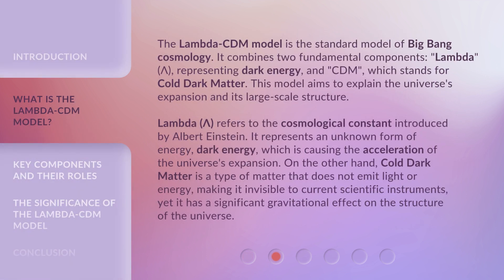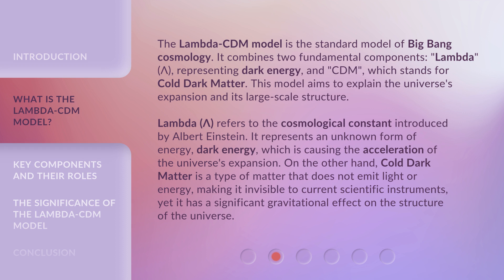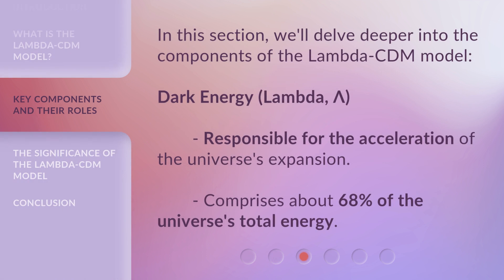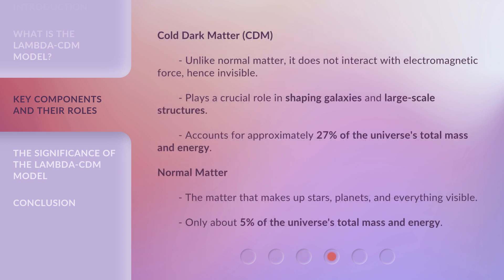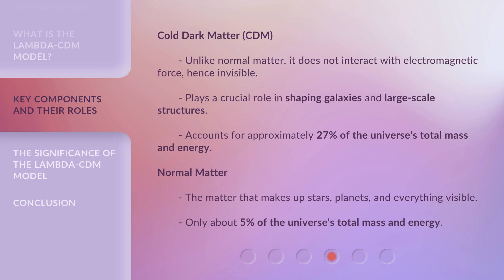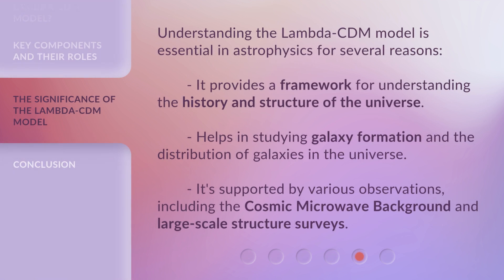Understanding the Lambda-CDM Model: The Cosmic Framework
Unlocking the Universe: Decoding the Lambda-CDM Model • Embark on an enlightening journey as we unravel the mysteries of the Lambda-CDM Model, the cosmic framework that unveils the secrets of our vast universe. Join us as we dive deep into this captivating model, exploring its significance and implications for our understanding of the cosmos.

00:00 • Introduction - Understanding the Lambda-CDM Model: The Cosmic Framework
00:36 • What is the Lambda-CDM Model?
01:31 • Key Components and Their Roles
02:24 • The Significance of the Lambda-CDM Model